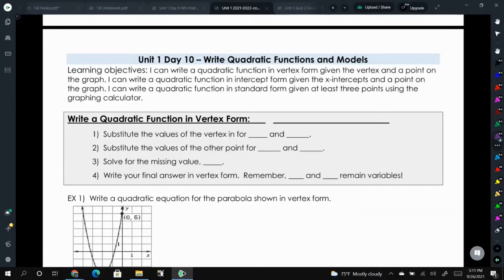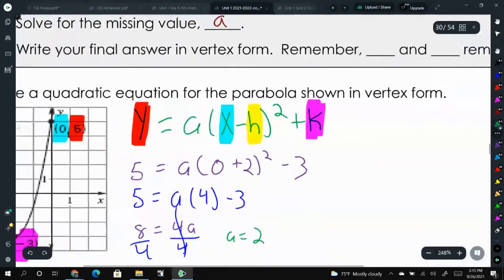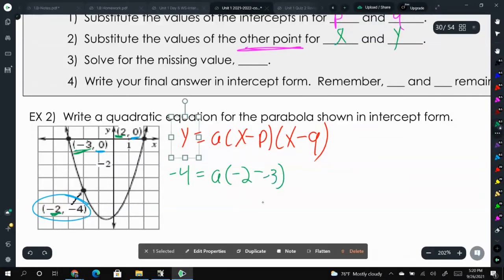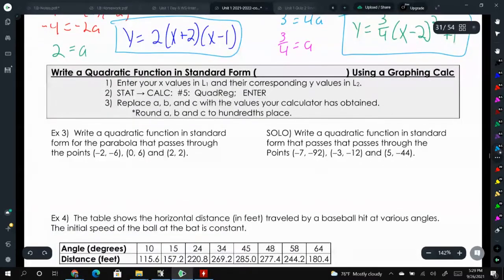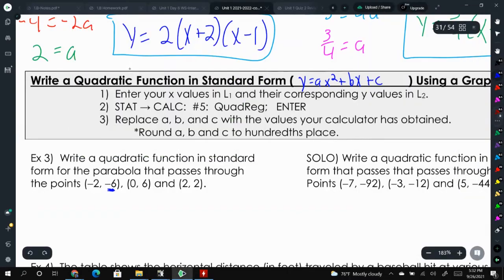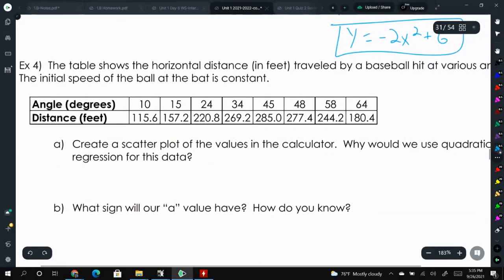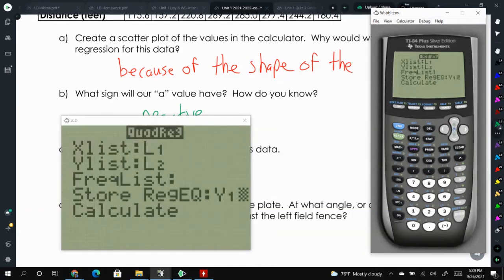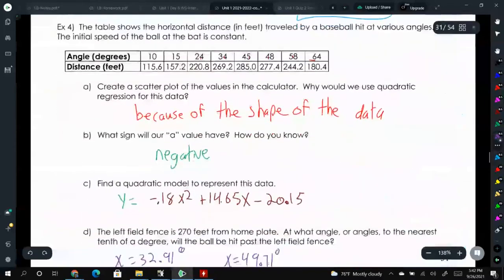Algebra 2 Trig Unit 1 Day 10: Writing equations of quadratic functions